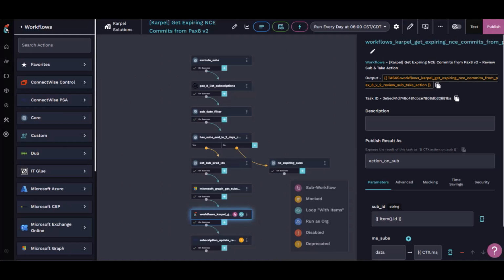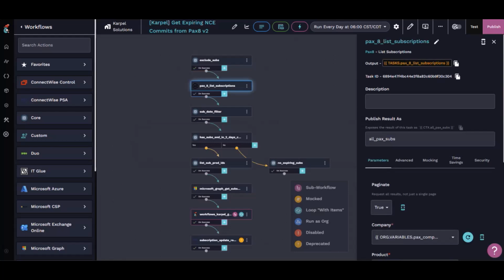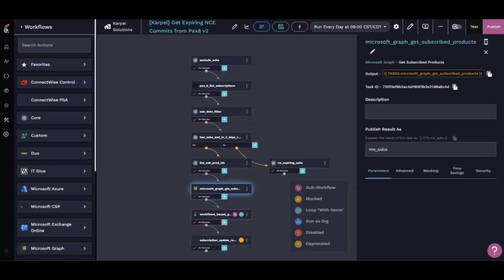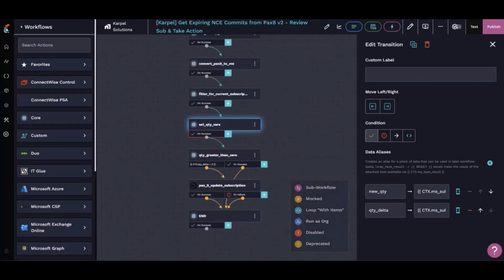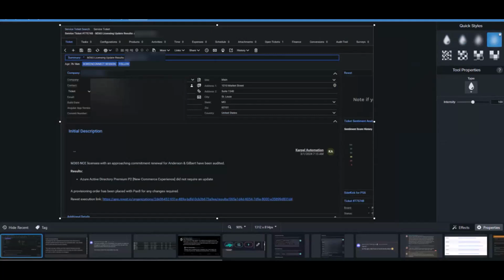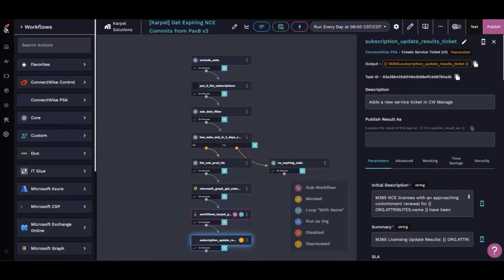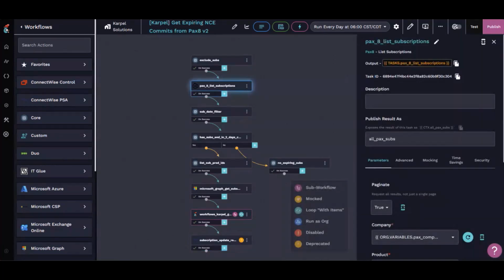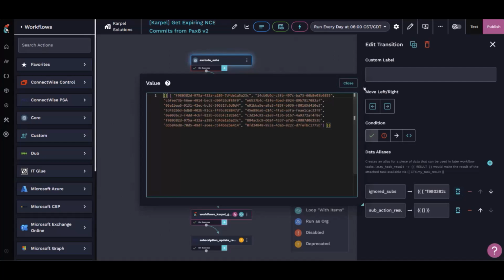How to reconcile licenses in Pax8 with Rewst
Is someone at your MSP still manually reviewing vendor licenses and cross-referencing them with customer contracts? Watch as Brian at Karpel Solutions uses Rewst to automate the tedious task of reviewing and adjusting licenses in Pax8 daily.